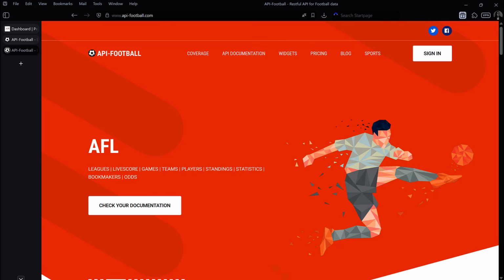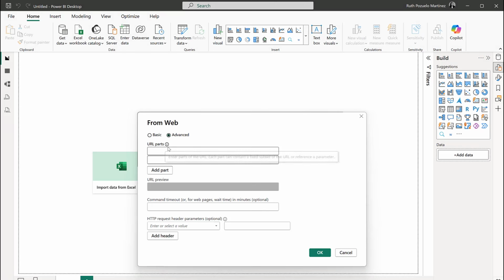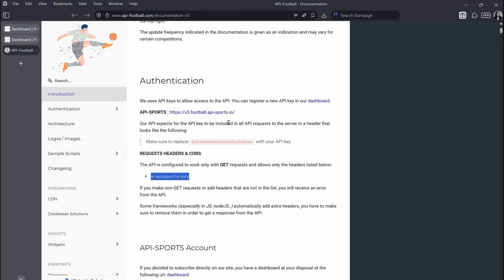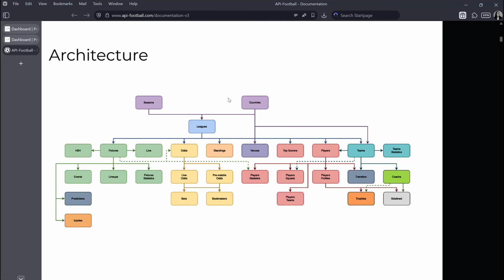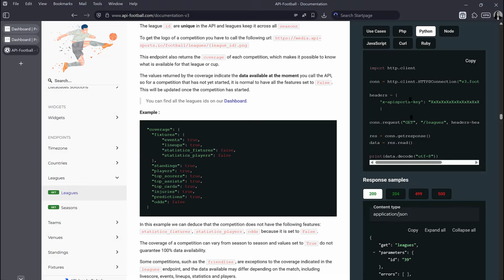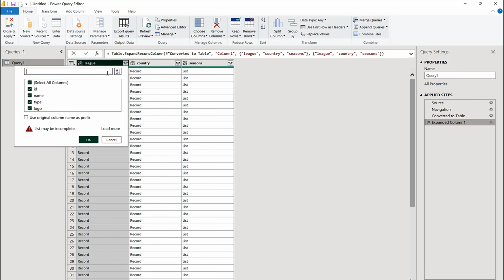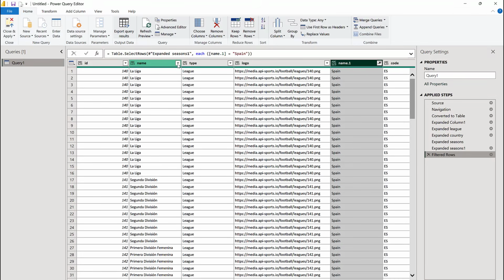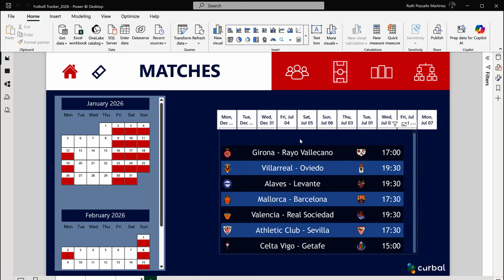FOOTBALL PROJECT #2 : Get data from the API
In this video we will learn how to get data from the API. We will authenticate and then get all the leagues available so you can pick the one you want.